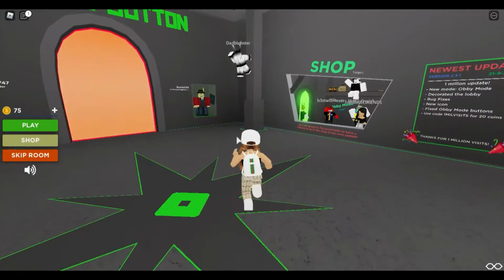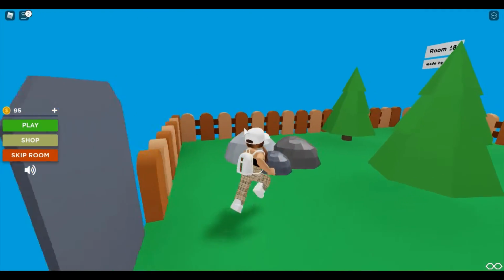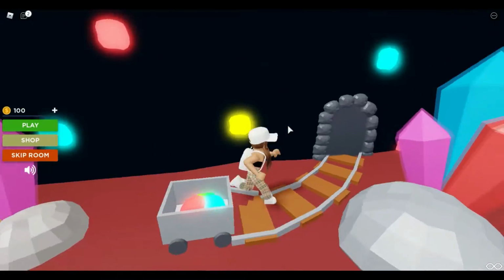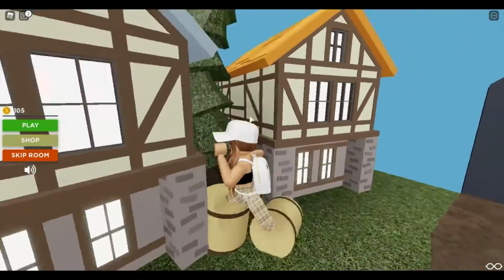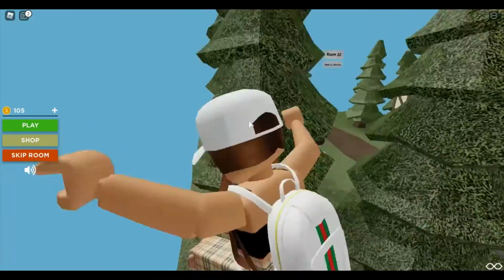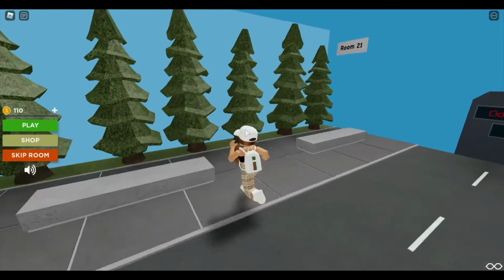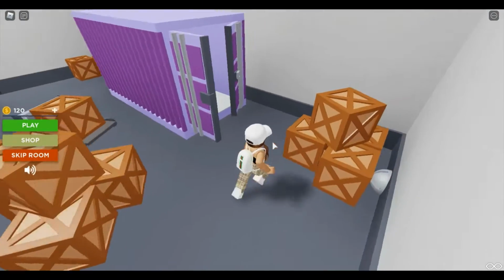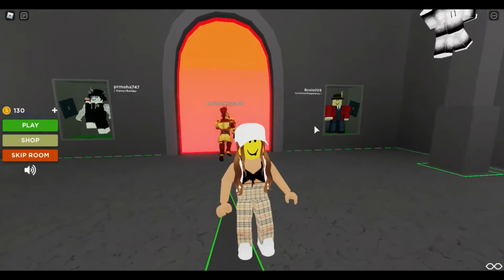find the button part 2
thanks for watching the video! if you're new here please leave a like and subscribe, and drop a comment on what i should play in th future videos and yea guys ttyl